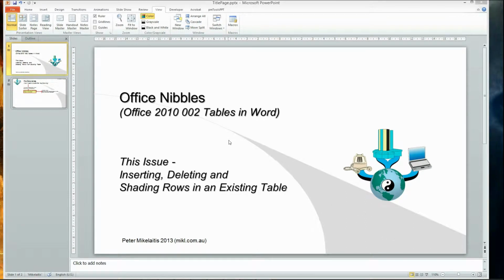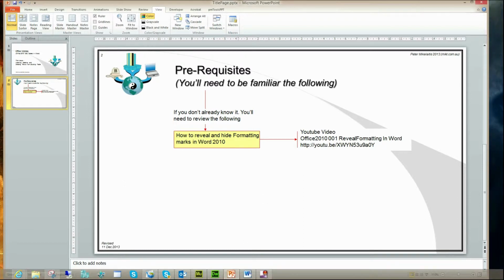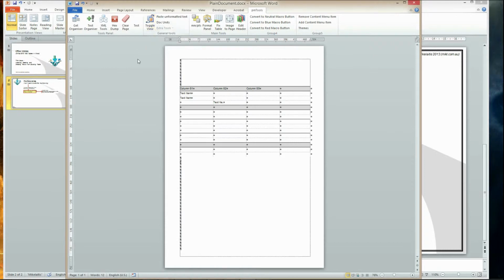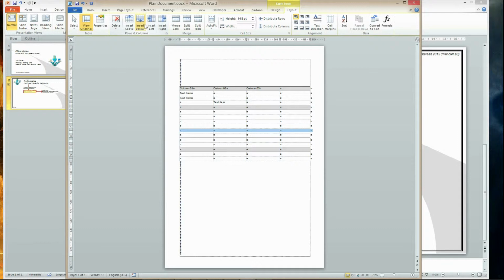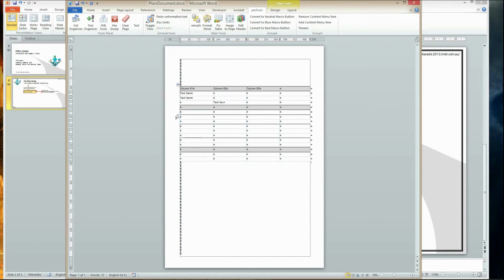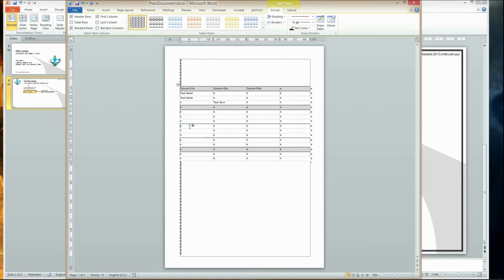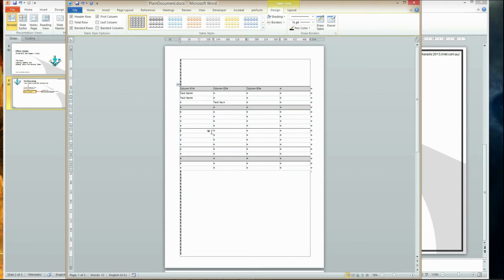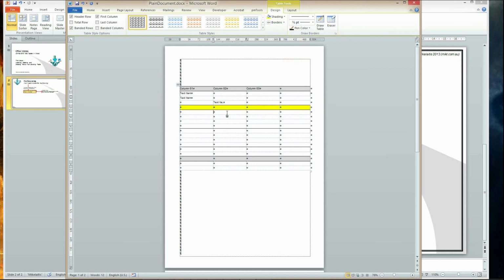Office2010 002 Handling Table Rows in Word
This video shows how to insert and delete rows in existing Tables in a word document, and also how to change the colour shading of a row, and how to get rid or spurious lines that often creep in when inserting rows in existing Tables. It is meant for people who have to work with existing documents that have tables that they find are either too big or too small